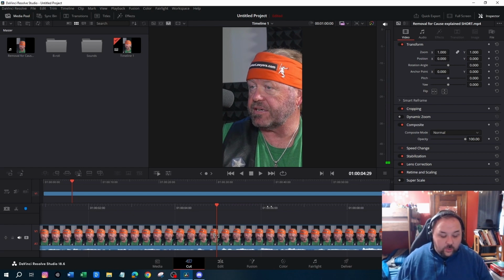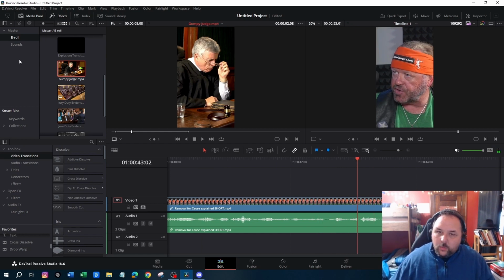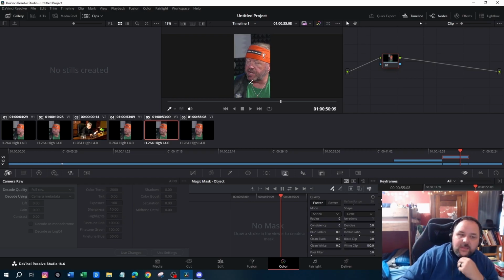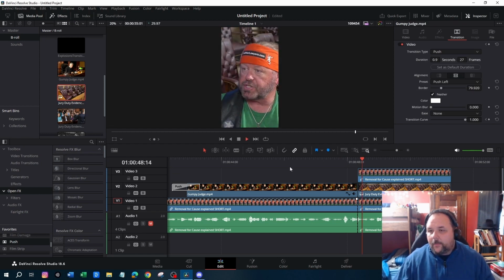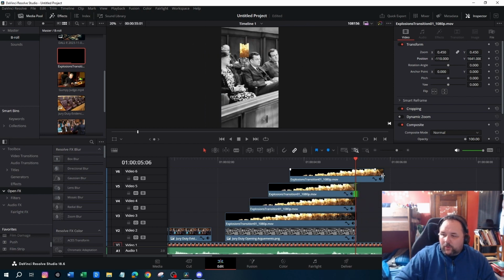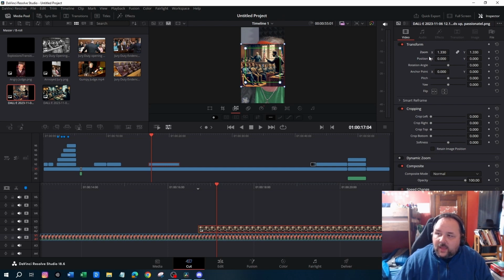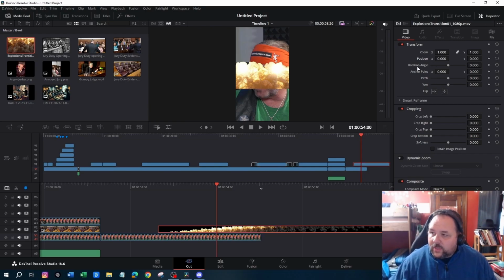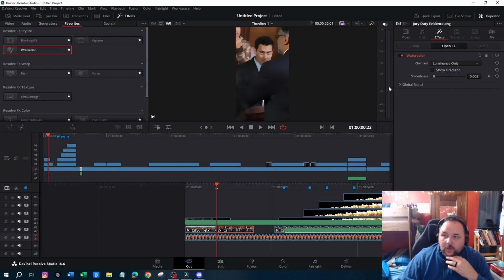Top Tips to make Shorts TikToks and Reels in DaVinci Resolve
Ever wonder how people make short-form videos seem so awesome? How do the pros edit TikToks, Shorts, and Reels? Today you'll learn a few simple tips and tricks to turn a boring video into something really cool!

About the Podcast:
TDGR is your place for digital marketing tips, tricks and hacks, personal sales strategies, leadership philosophies that stand the test of time, and anything you could need to be successful in an increasingly digital world! "It's about to get deep!"

Or search for The Deep Gripping Reality on the platform of your choice!

Make Shorts TikToks and Reels in DaVinci Resolve (step-by-step tutorial for beginners), Davinci Resolve tutorial, Davinci Resolve, DaVinci resolve studio, how to edit Tiktok video, how to edit YouTube shorts, shorts, TikTok, reels, social media, video editing, tips and tricks